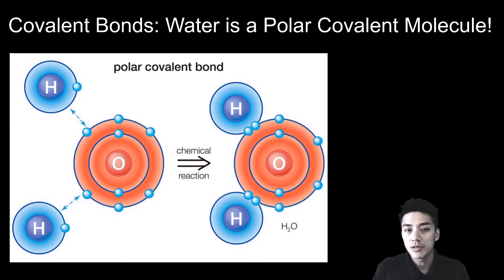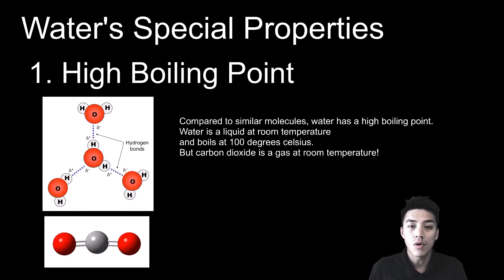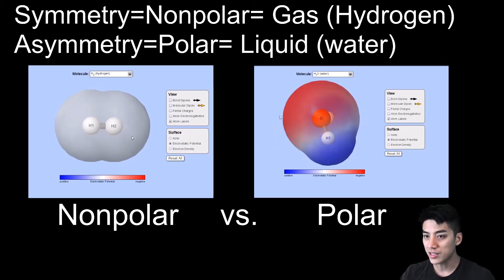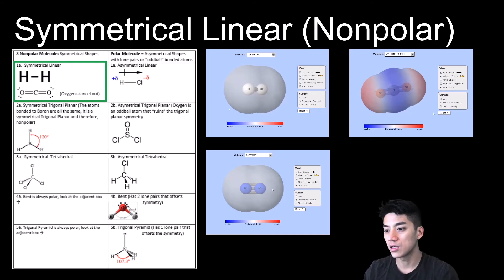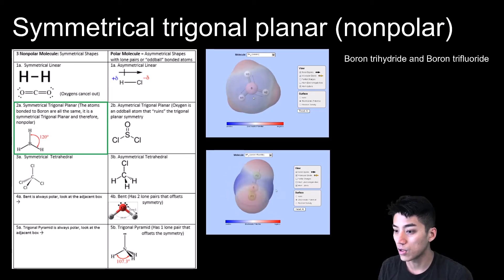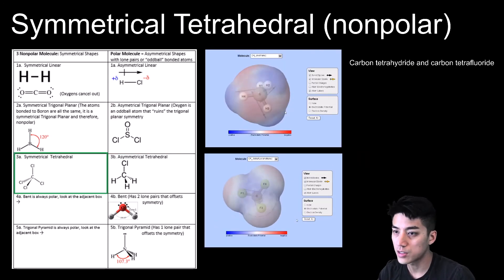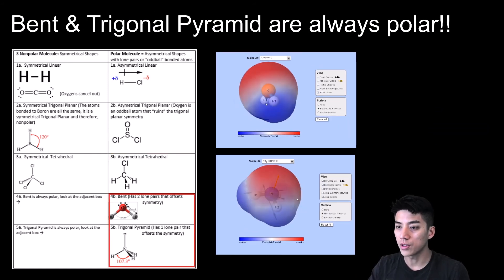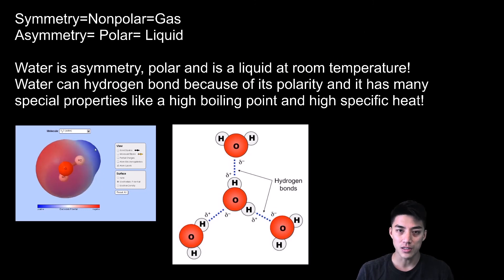Covalent Compounds pt. 4: Polarity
Learn about the special properties of water simply because it is a polar molecule! In the second half of the video I show you which VSEPR shapes are polar/nonpolar based on the presence of symmetry or asymmetry in the molecule!